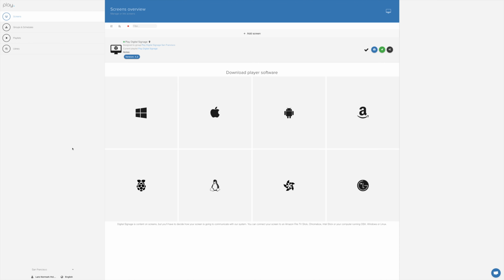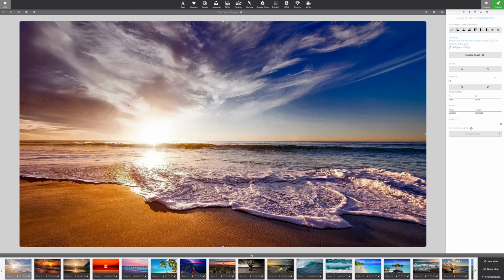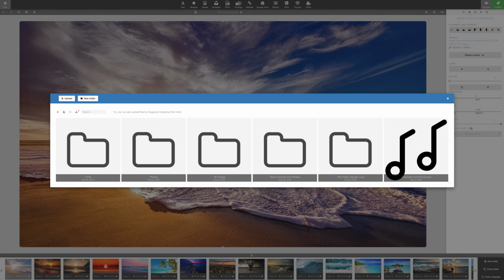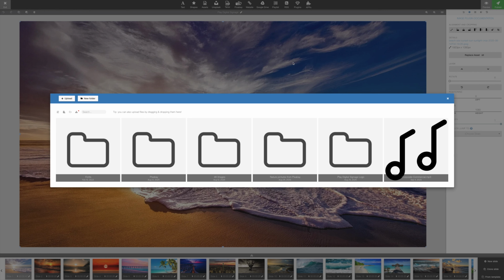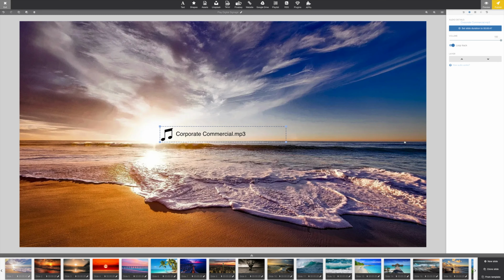How To Use Slide Background Music In Your Digital Signage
In this video, we’re taking a closer look at how to add background music to slides in Play Digital Signage.

You’ll learn how to add audio to individual slides, adjust volume, and control playback settings.

Background music helps enhance your digital signage content and create a more engaging viewing experience.